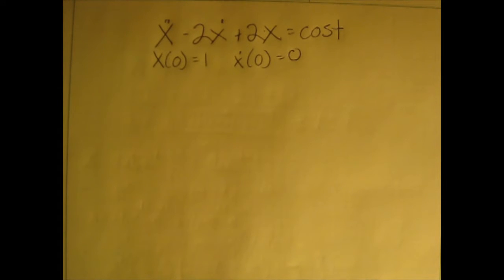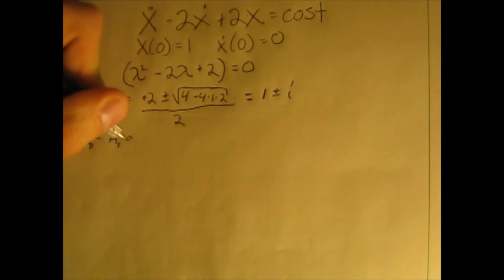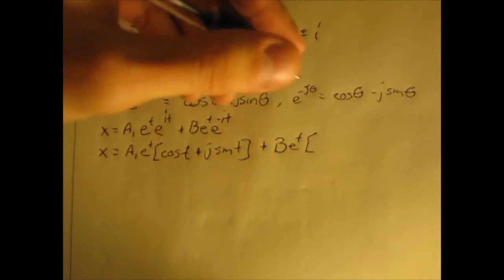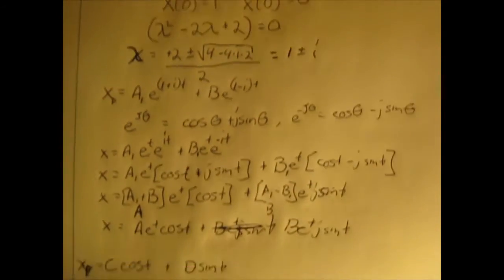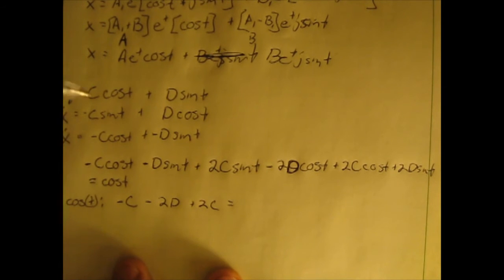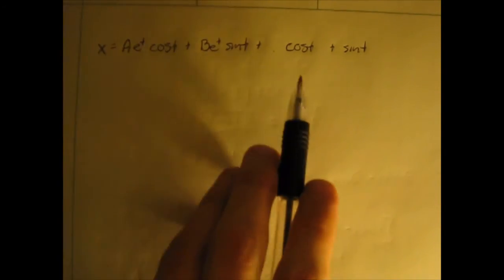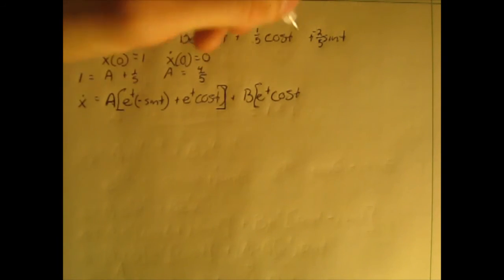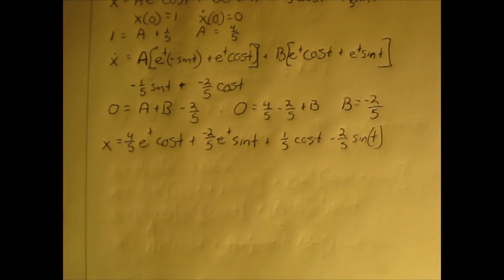Flight Dynamics and Control: Lecture 4, Solving Equation of Motion in the Time Domain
Here we review how to solve a simple uncoupled equation of motion in the time domain. In the next video, I will go over how to use Laplace and frequency domain to solve these. My indecisiveness at the end was because my camera started beeping at me about batteries :/

Feel free to pm me if you have any questions regarding aviation or aerospace!